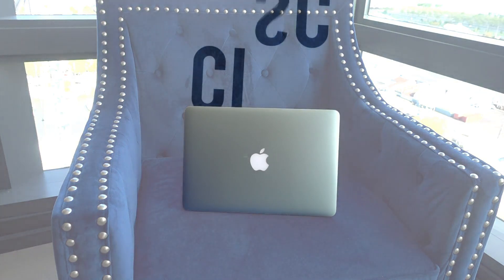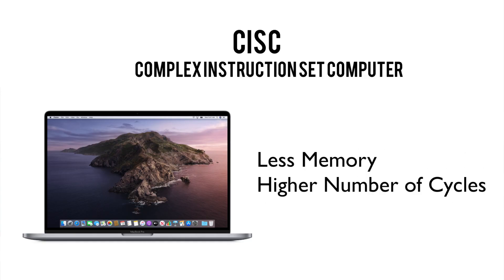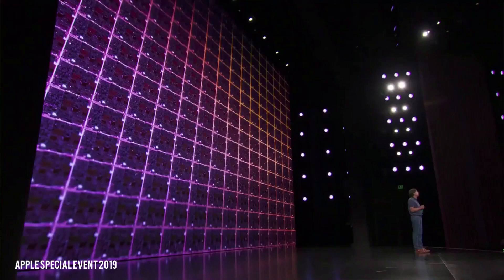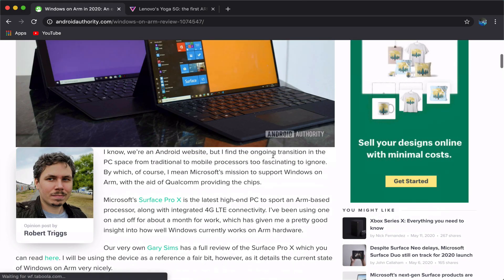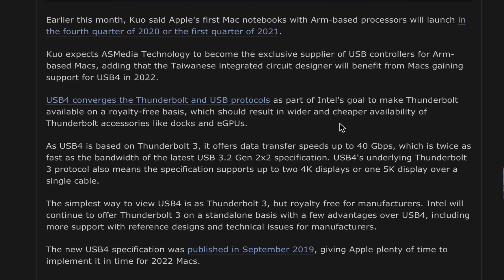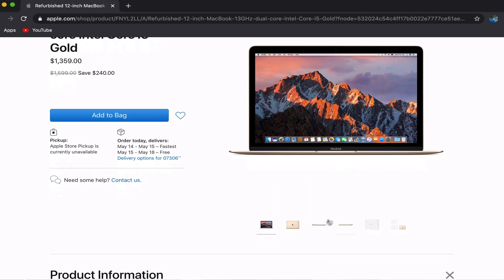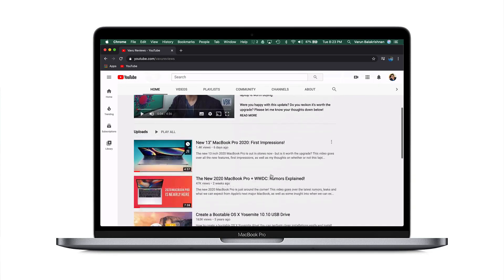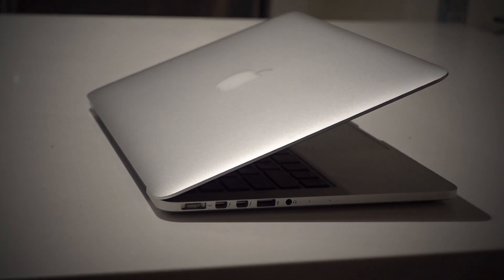The ARM MacBook: What to Expect!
The ARM MacBook could be here sooner than we think. This video goes on to explain what exactly ARM is, what to expect, as well as which of the current laptops could receive this major chipset revamp.

What can expect from Apple's new lineup of ARM laptops? Is the end of an era for Intel-based laptops?